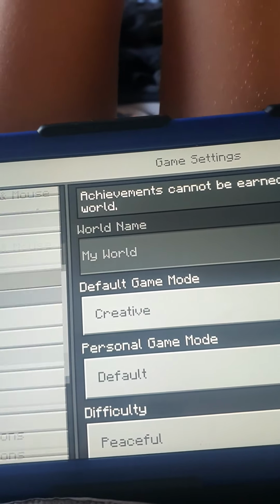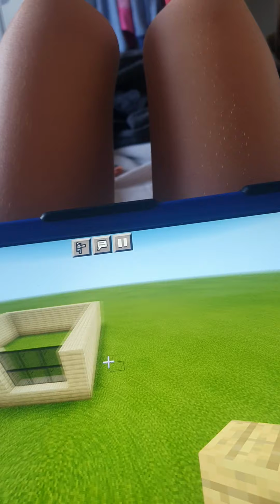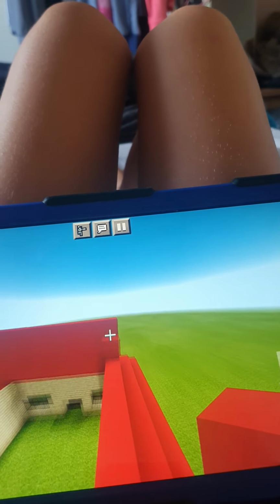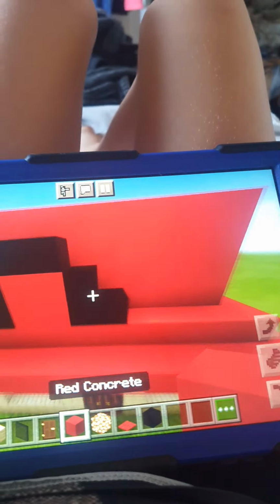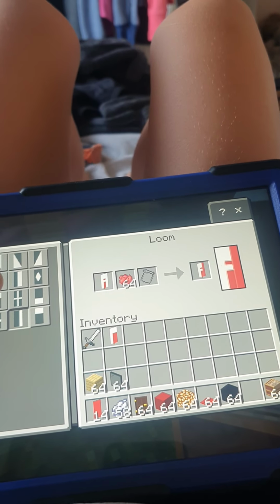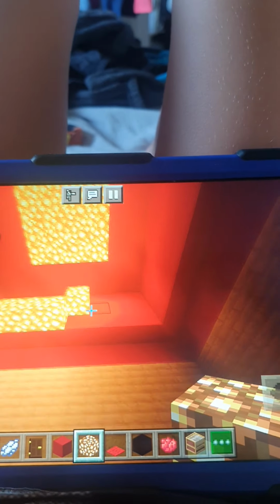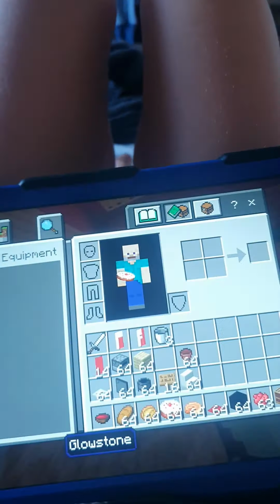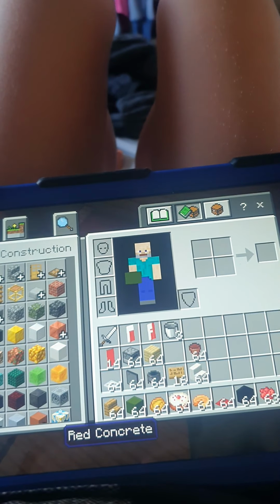how to make pizza hut in minecraft city builds ( OLD STYLE )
very very hard for me because the banners are hard but I do make a new version of the pizza hut and I hople you like this in in 1st September  2021 so setpember going to be nice for a pizza hut and I hople you like the old style very very cool dections inside and a new version of pizza going to be detpember  I hople you like it and soon I will make you a new version of a build a pizza hut for a week.